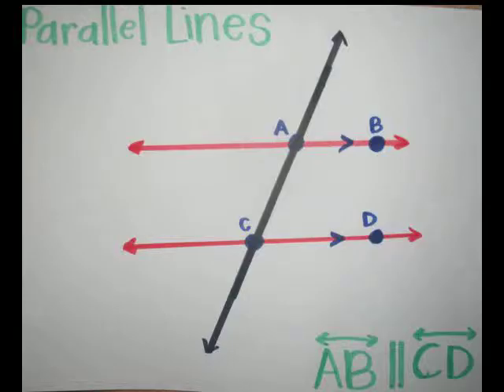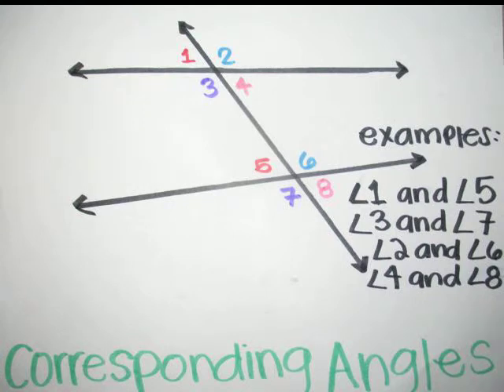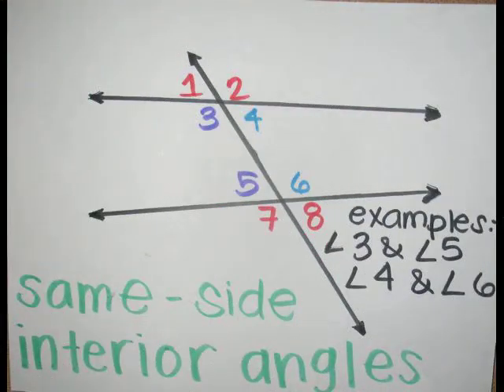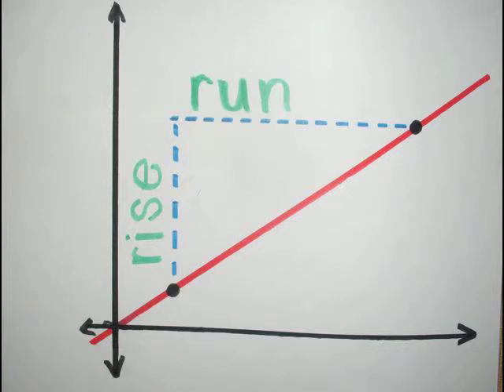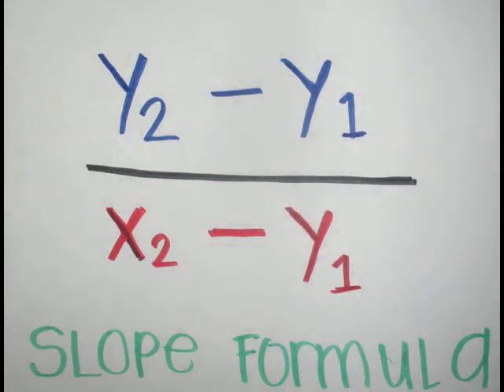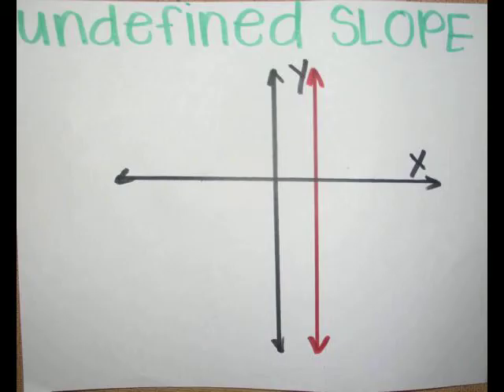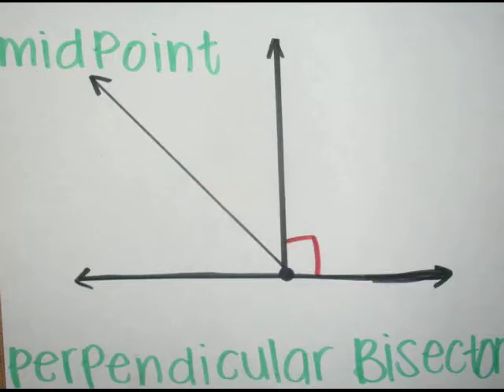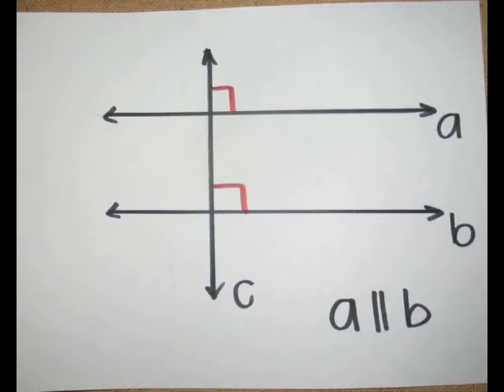Ch.3 Geometry Video.mov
Chapter 3 Using Perpendicular and Parallel Lines